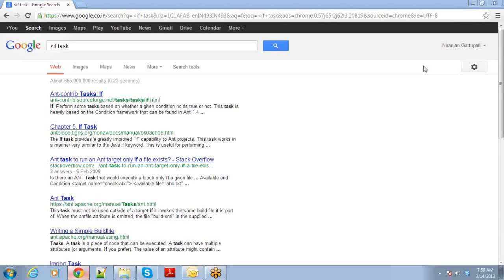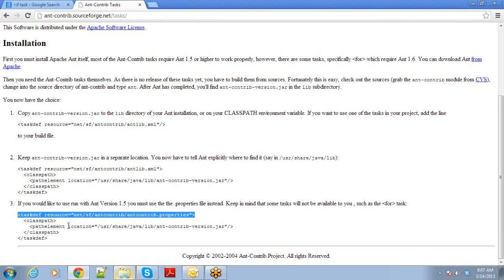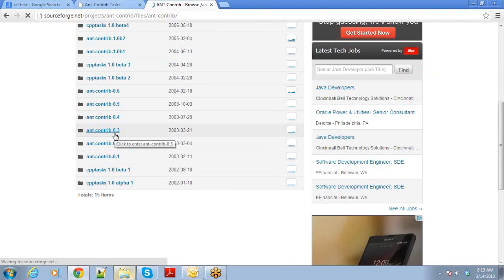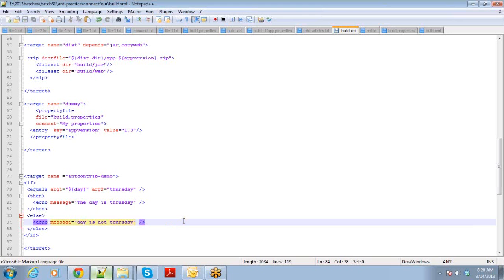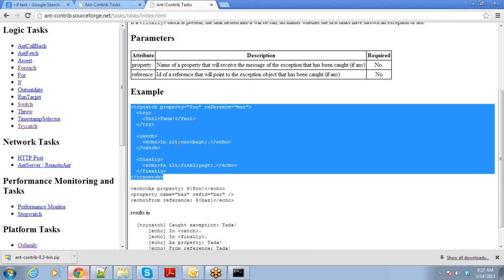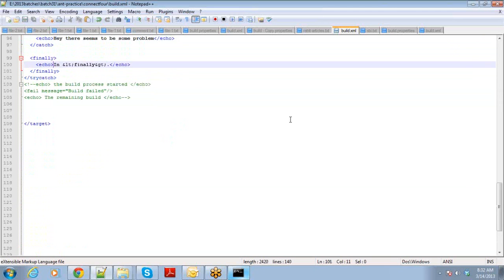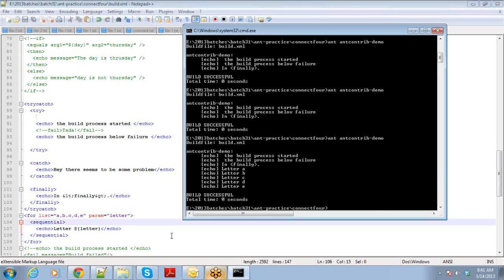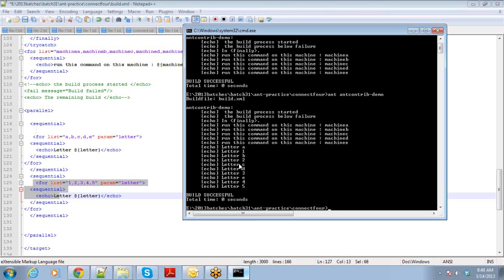Apache ANT- Advanced- IF,For,Parallel Tasks -Exception Handling, Multi-threading - Session 5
Advanced ANT - IF Task - For Task - Exception Handling in ANT - Working with Third party binaries in ANT

Conditional branching , Looping , Exception Handling , Multi-threading Demo - Apache ANT Step by Step